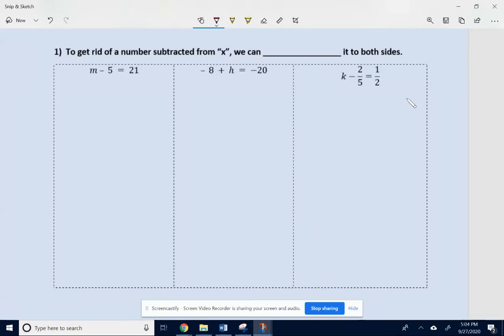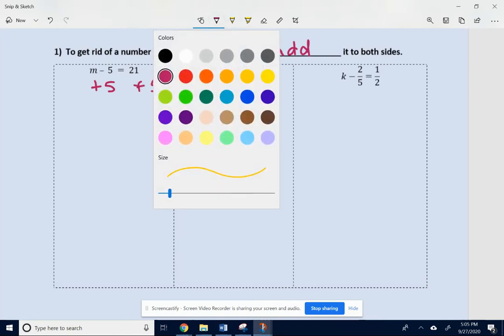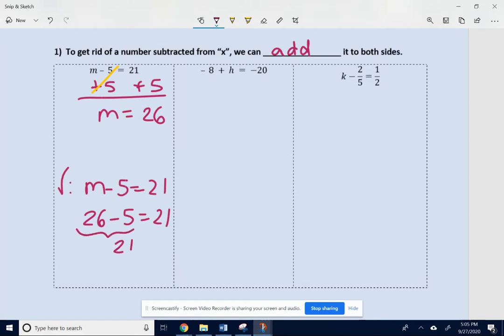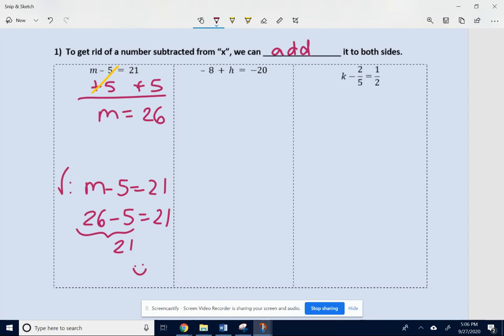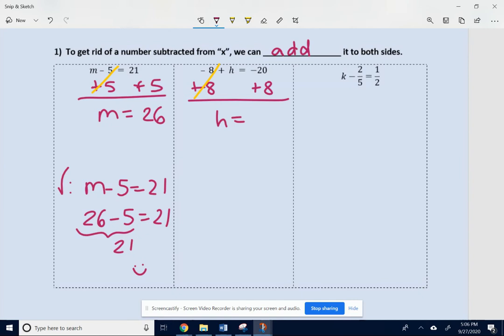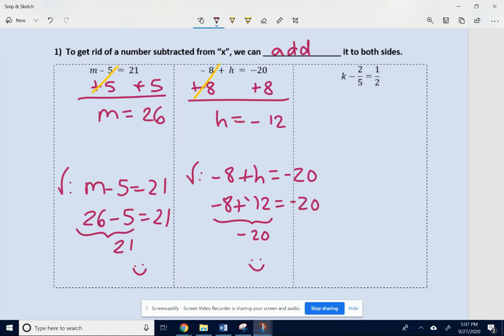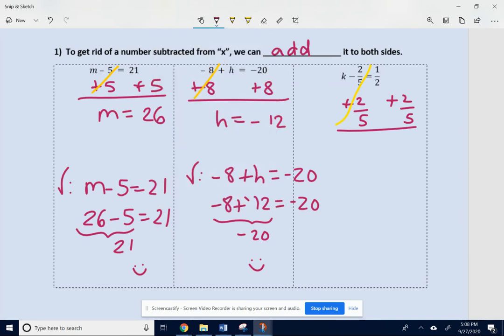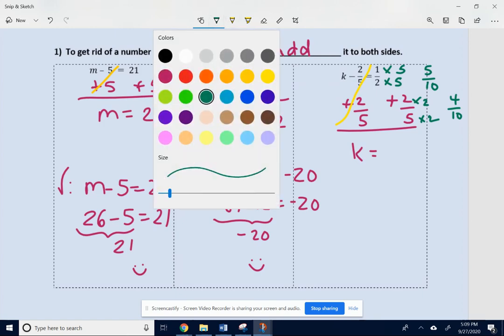one step equations jamboard slide 2